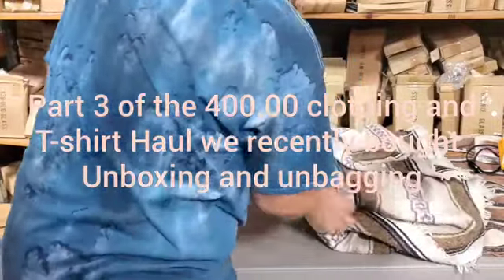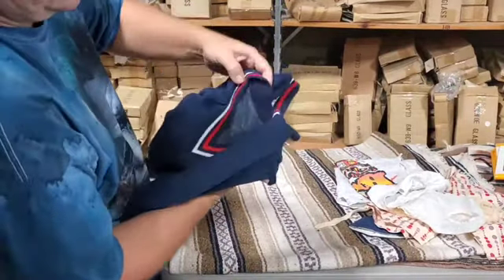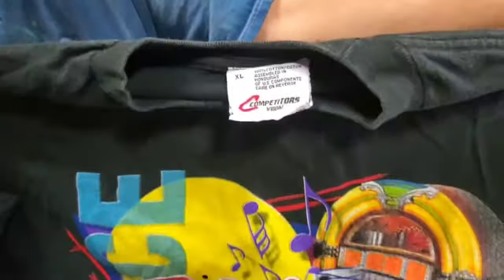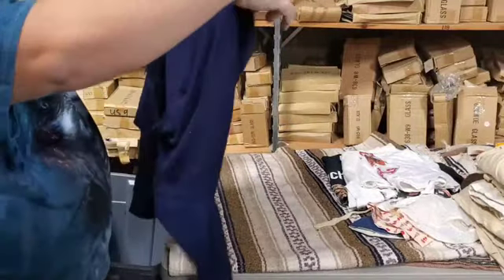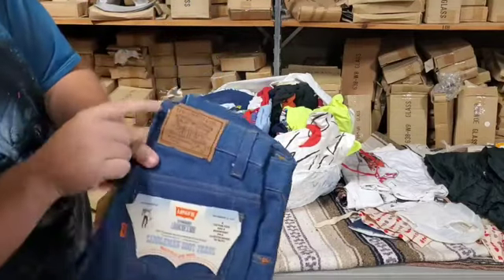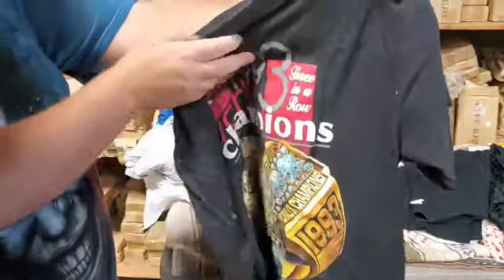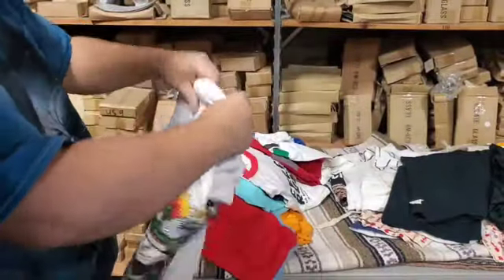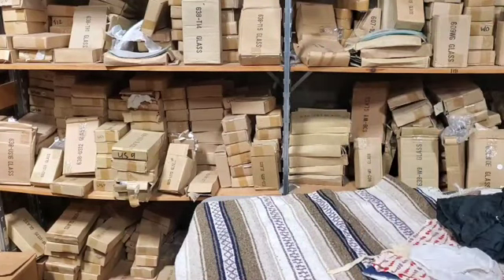Vintage 400.00 clothing and T-shirt haul unboxing and unbagging for resell part #3.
Vintage 400.00 clothing and T-shirt haul unboxing and unbagging for resell part #3. Featuring a bunch of vintage clothes and T-shirts we paid 400.00 for recently that we bought for resell on ebay, poshmark, and metcari. Tons of great items and rock snd roll shirts and more